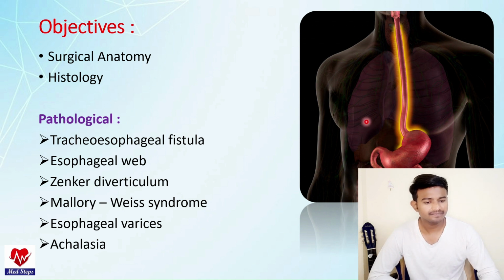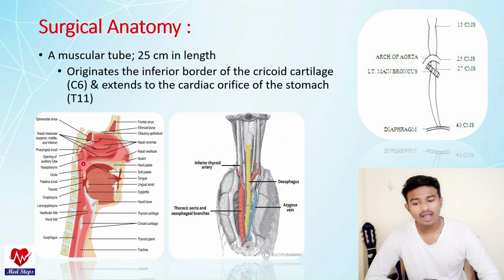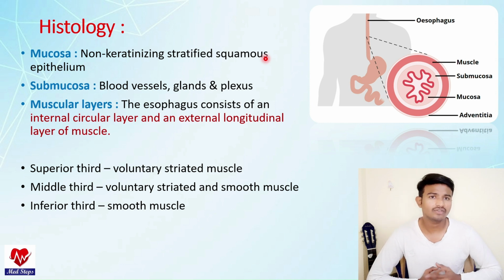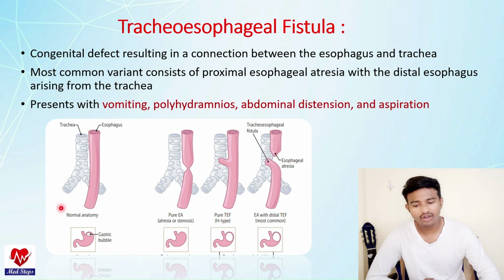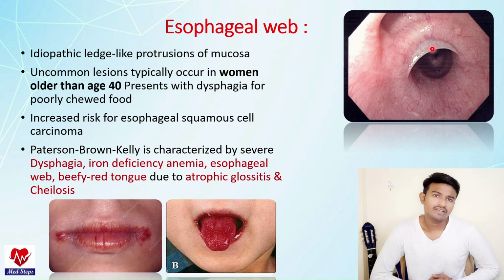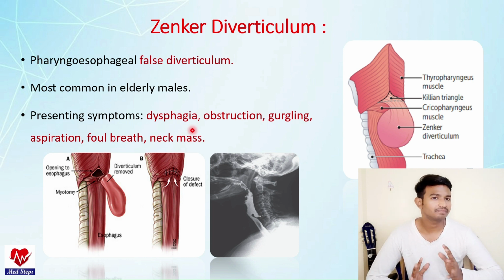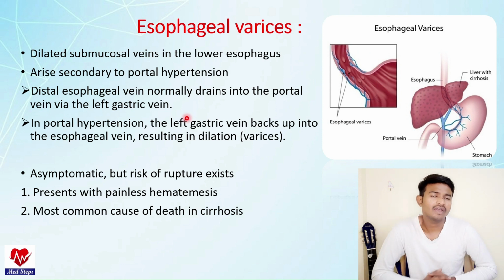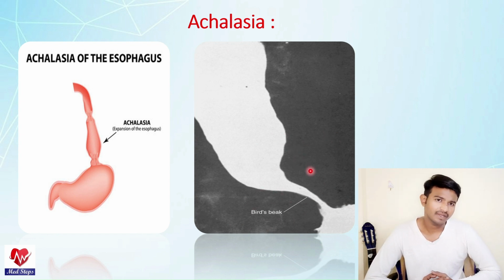Oesophageal Disorders Part 1 l GIT Pathology l Medsteps l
The adult human oesophagus is an 18- to 25-cm long muscular tube extending from the pharynx to the stomach. The oesophagus transports the food bolus from the oral cavity into the stomach for further mechanical and chemical digestion.

Pathological disorders :
Tracheoesophageal fistula
Esophageal web
Zenker diverticulum
Mallory – Weiss syndrome
Esophageal varices
Achalasia